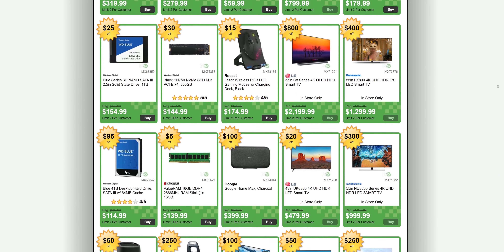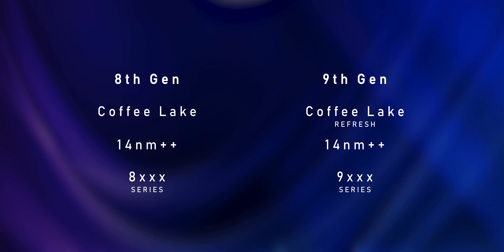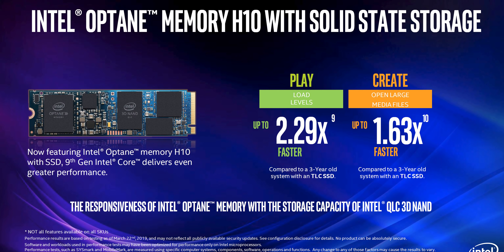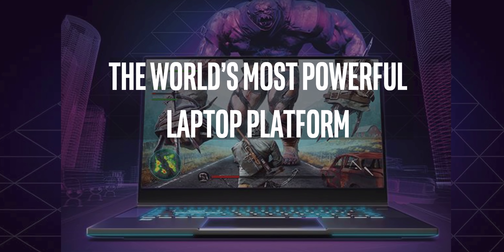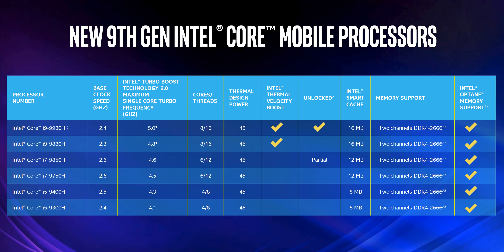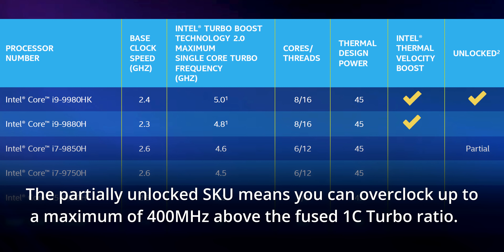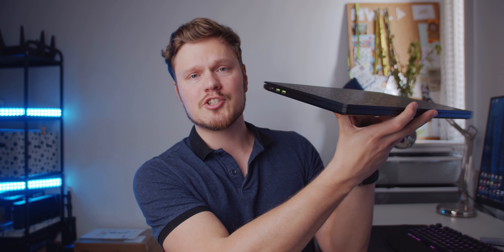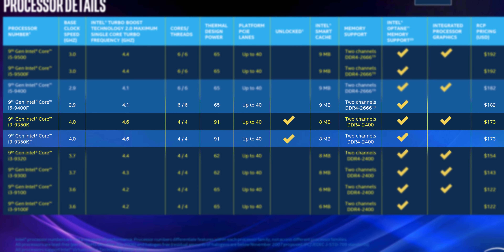Intel 9th Gen Laptop CPU's - EXPLAINED & Detailed!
Intel has finally launched their 9th Gen processor architecture into the notebook market.  There's a ton of models like the Razer Blade Pro 2019, Legion Y540 and more that will have these new CPUs along with RTX 2080, 2070 and 2060 GPUs.  But will this be enough to compete against what AMD will be offering with Ryzen in 2019?

Best Value Notebook Right Now

Aero 15x
P65 Creator